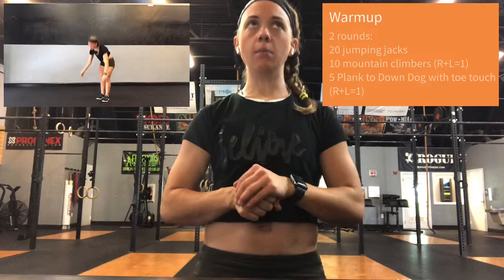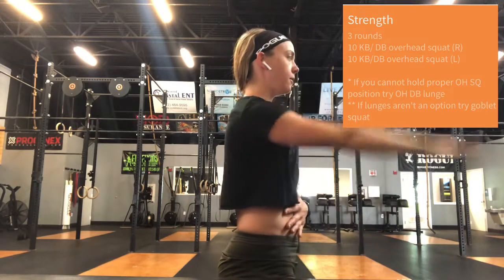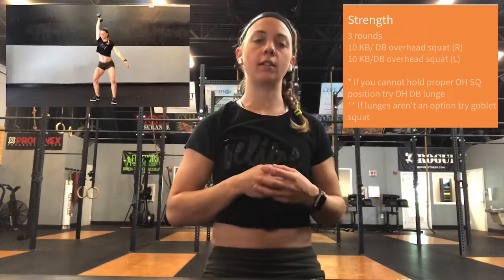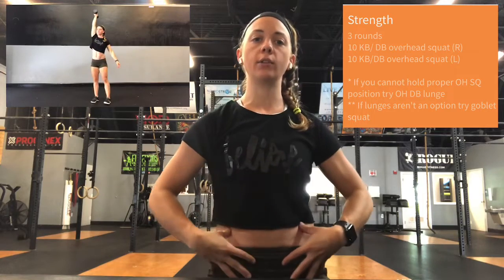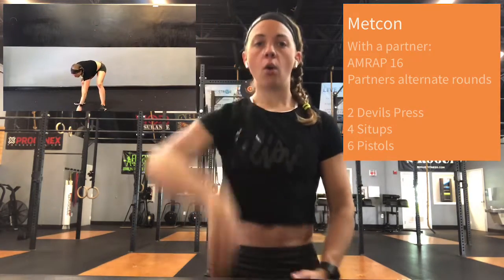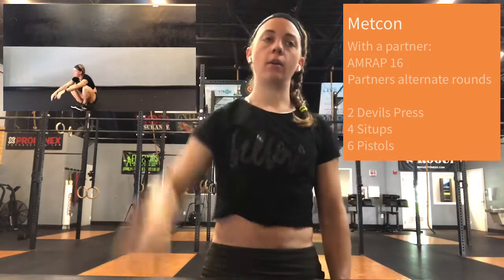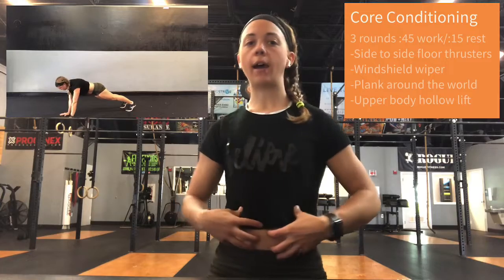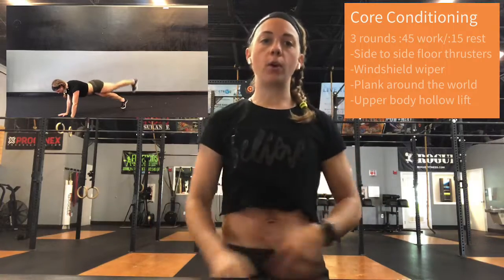Friday 200424 WOD Brief